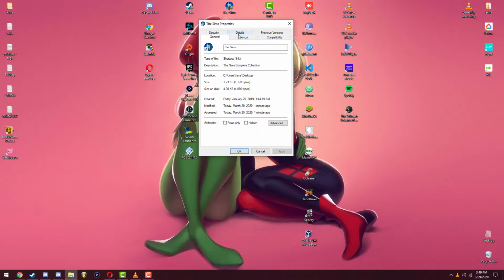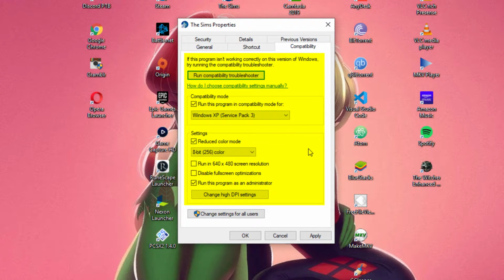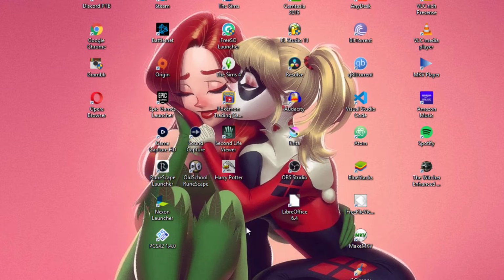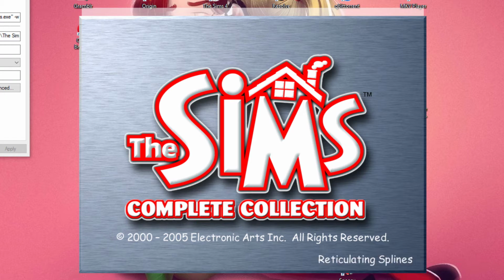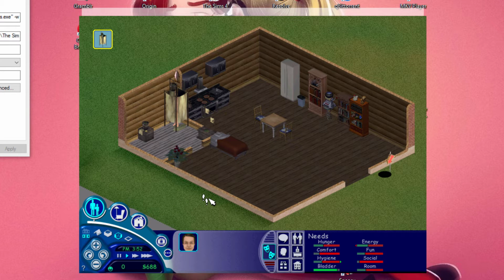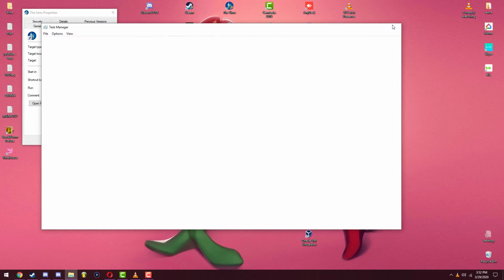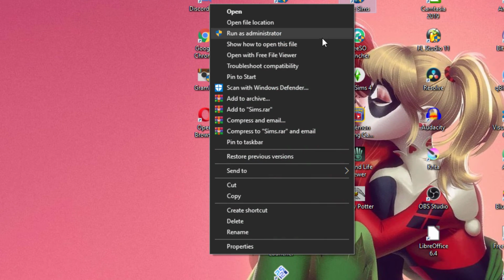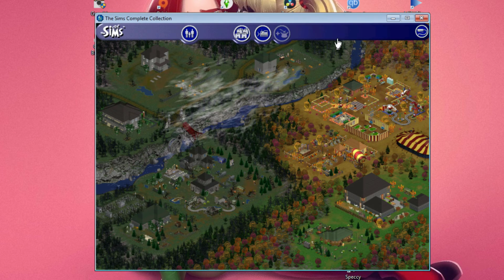Resolving [a few] Sims 1 issues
If you're here because your sims 1 isn't working right, this might work this might not. Whatever isn't work still after you watch this, post it in the comments below and I'll look into it further.

This video is for this one